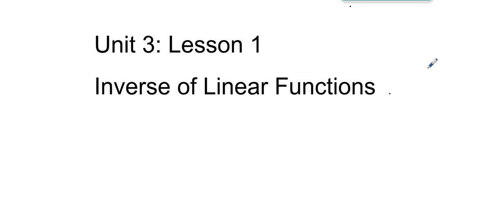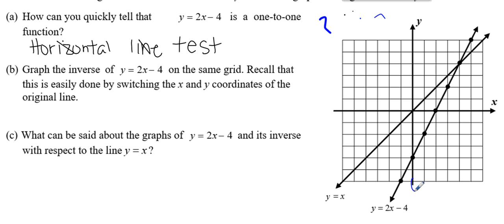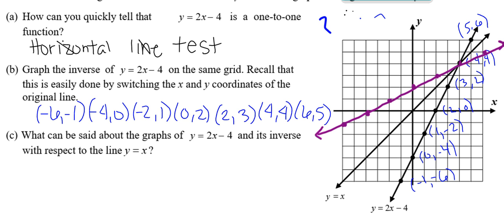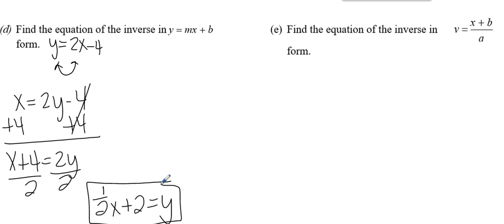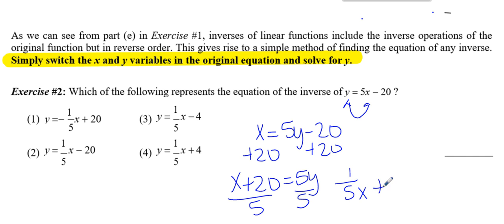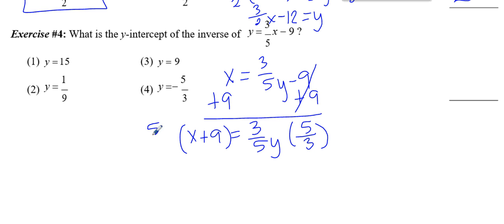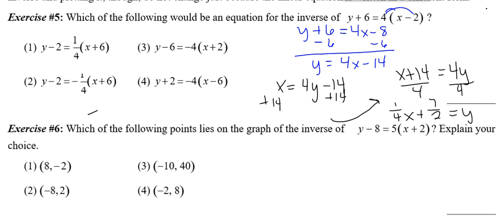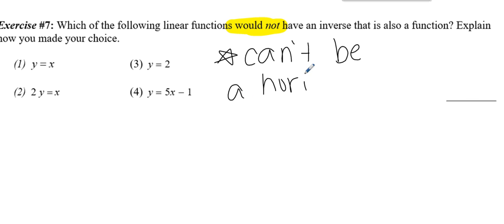Inverses of Linear Functions